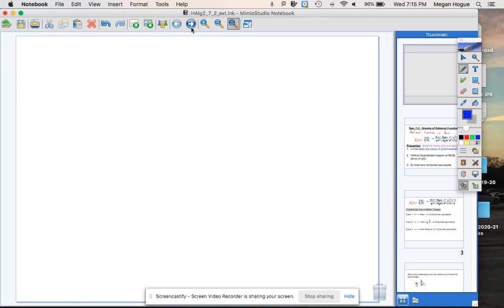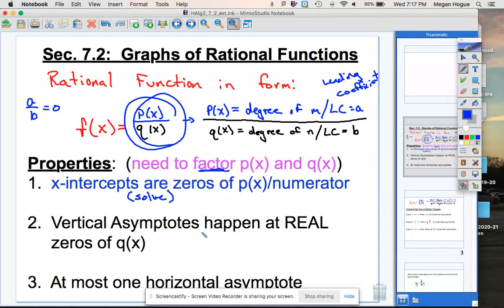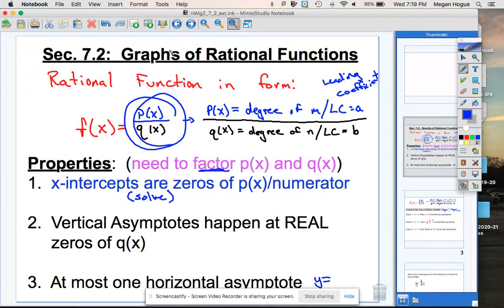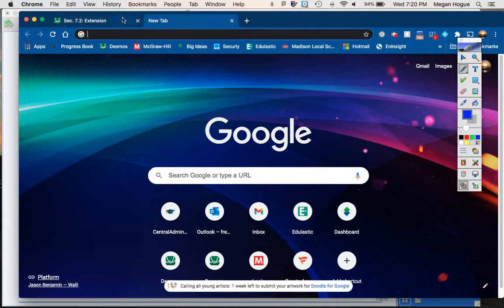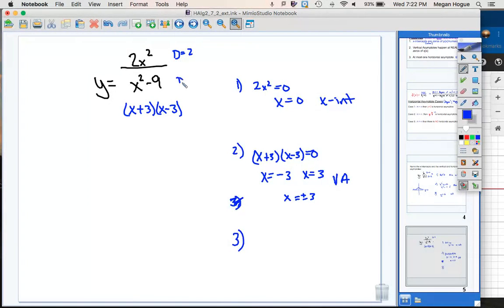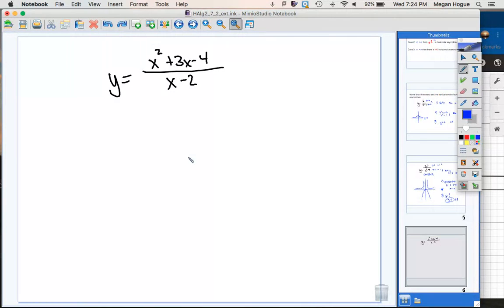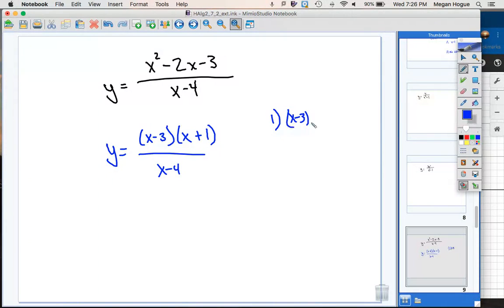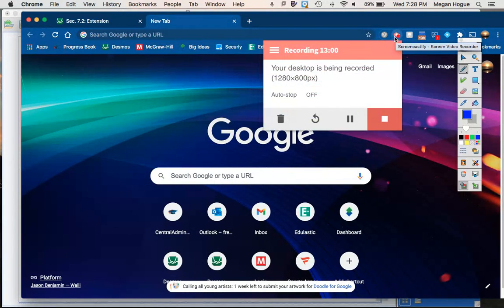Sec. 7.2: Rational Functions w/ Desmos